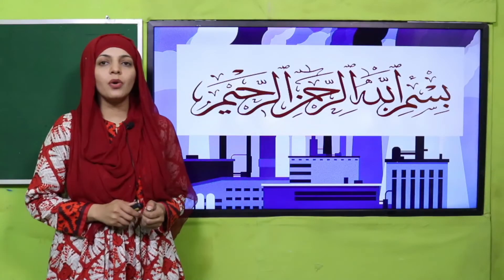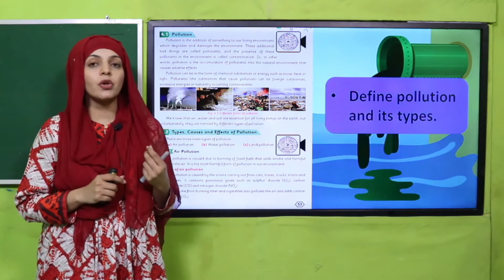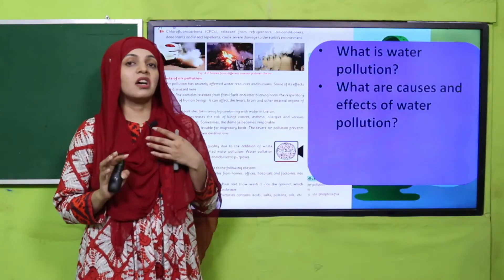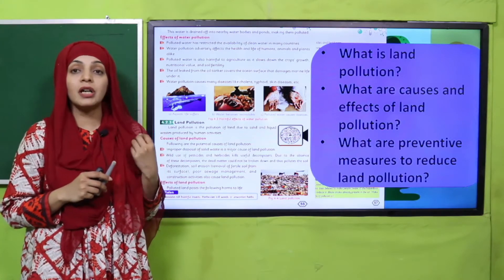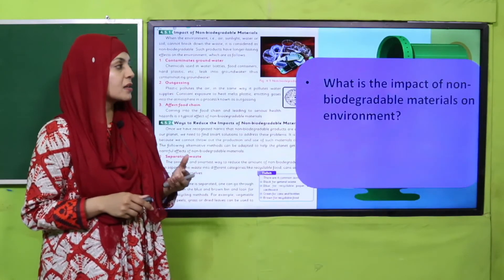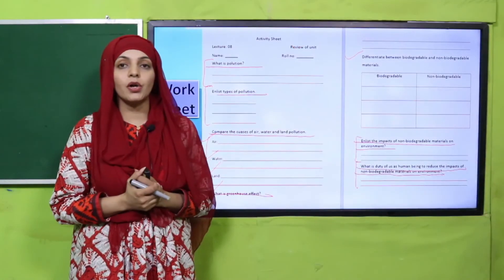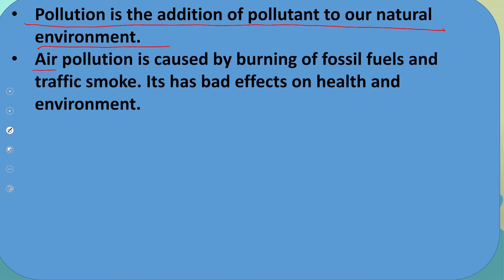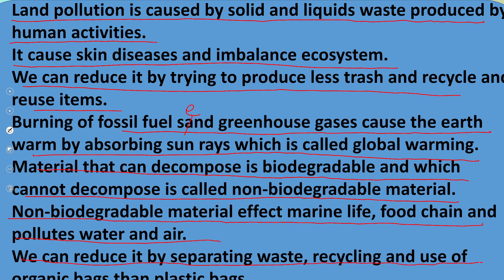Science Grade 5 Unit 4 Lecture 8 || SNC 2020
Review of all SLO’s of chapter 4 (environmental pollution).

1. PowerPoint Presentation

2. Lesson Plan

3. Worksheet/Activity